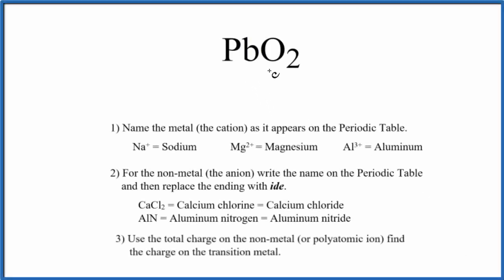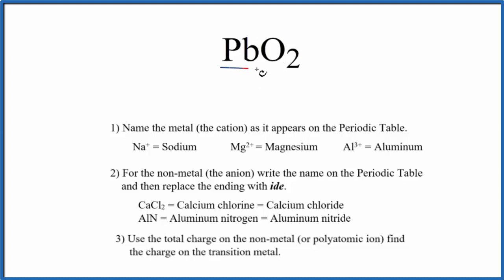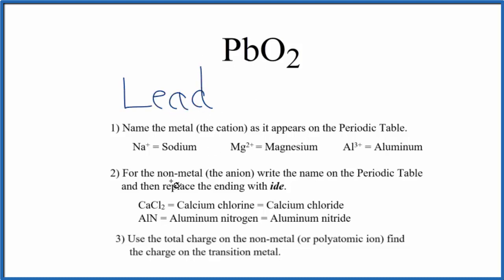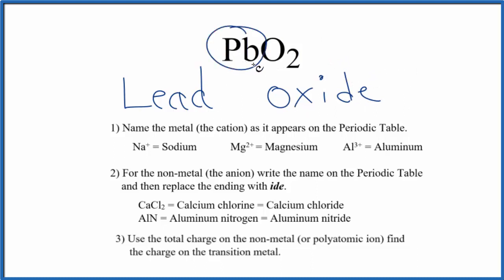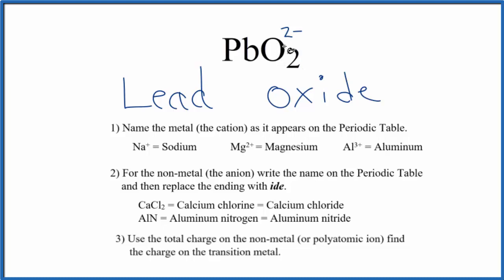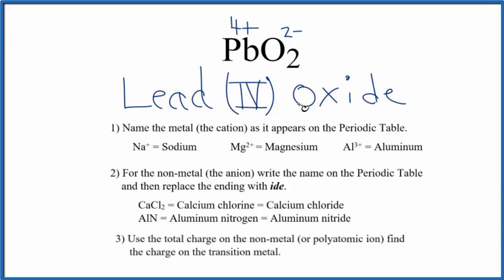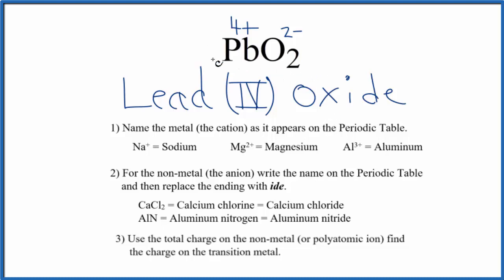How to Write the Name for PbO2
In this video we'll write the correct name for PbO2. To write the name for PbO2 we’ll use the Periodic Table and follow some simple rules.

Because PbO2 has a transition metal we need to indicate the ionic charge using Roman numerals in parenthesis.

1) Write the name of transition metal as it appears on the Periodic Table.

2) Write the name and charge for the non-metal. If you have a polyatomic ion, use the Common Ion Table to find and write the formula and charge.

3) Use the total charge on the non-metal (or polyatomic ion) find the charge on the transition metal.

4) After the name for the metal, write its charge as a Roman Numeral in parentheses. Example: Iron (III) chloride

For a complete tutorial on naming and formula writing for compounds, like Lead (IV) oxide and more, visit: